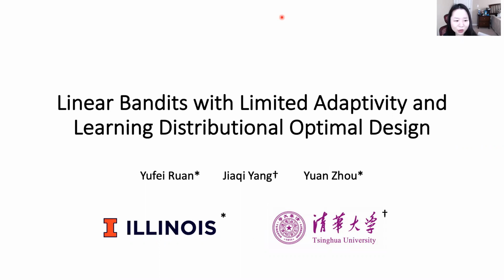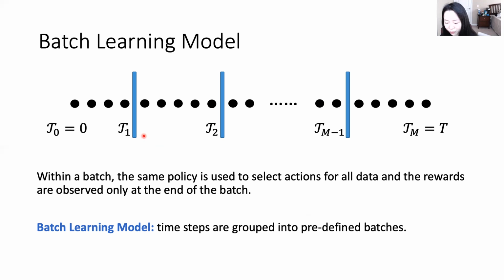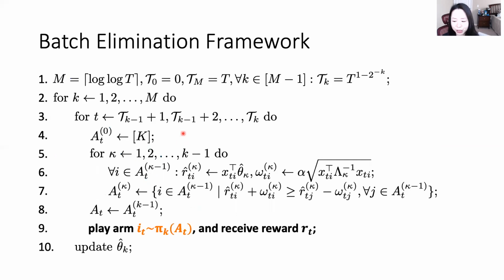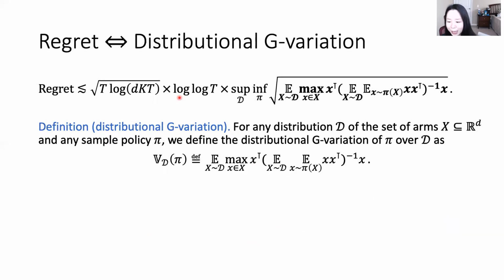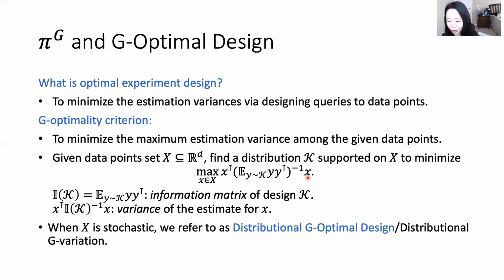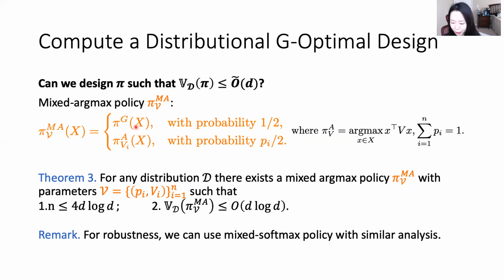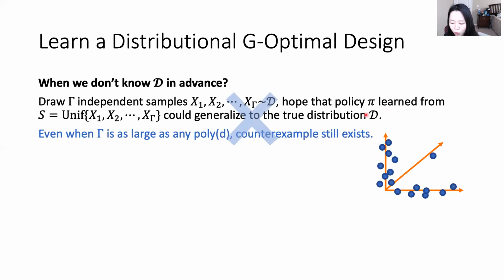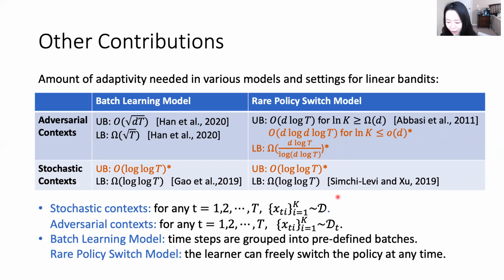STOC 2021 - Linear Bandits with Limited Adaptivity and Learning Distributional Optimal Design